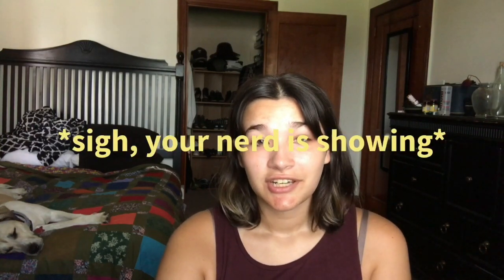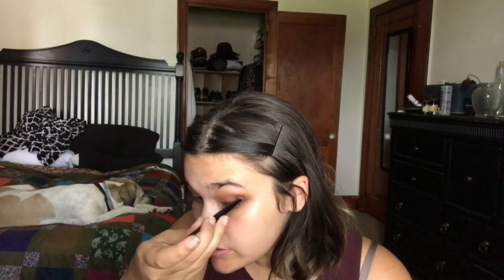Anastasia Beverly Hills Subculture Honest Review & Tutorial Pt. 3 | mllysmth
This is my third and final look featuring the ABH Subculture palette. It's personally my favorite of the trio I did; however, I will be returning the palette due to its poor quality and blendability.